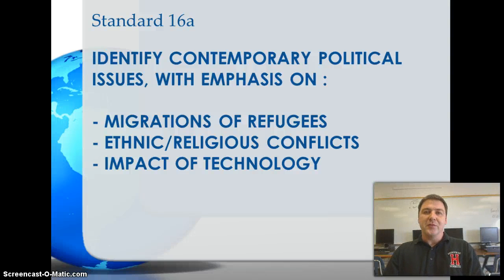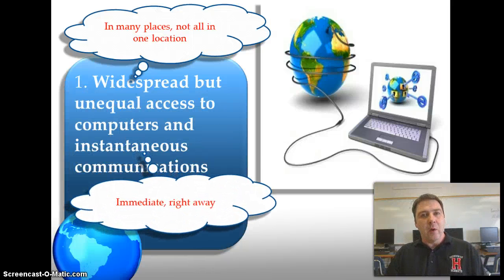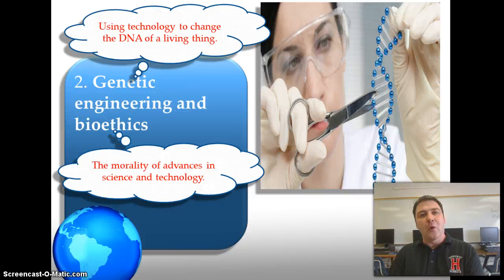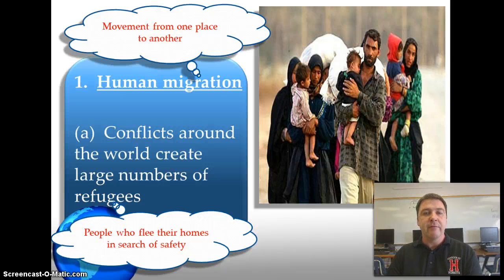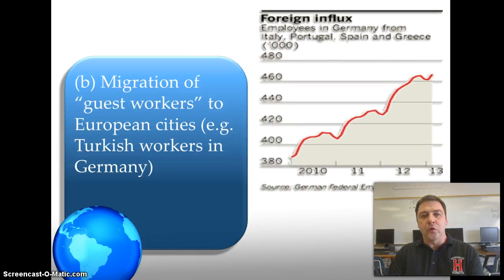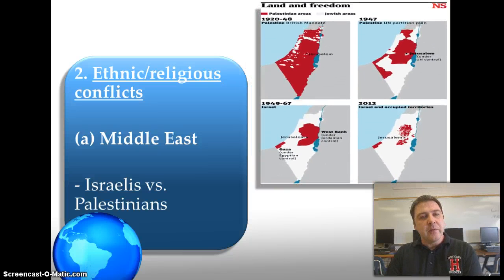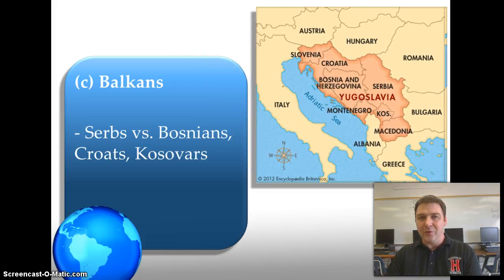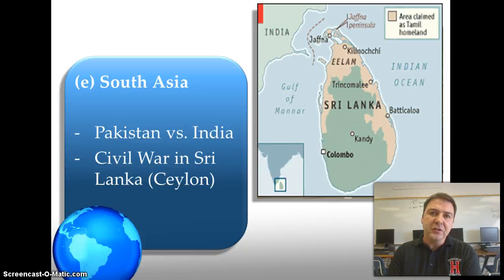Standard 14a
Identify contemporary political issues, with emphasis on migrations of refugees, ethnic/religious conflicts and the impact og technology.